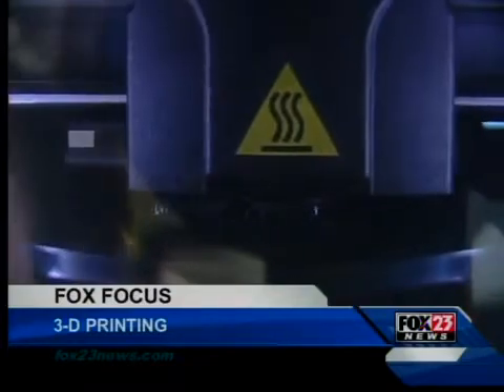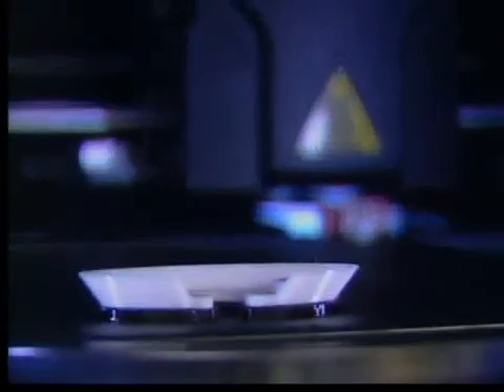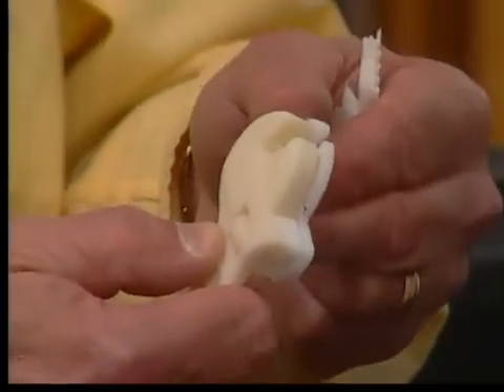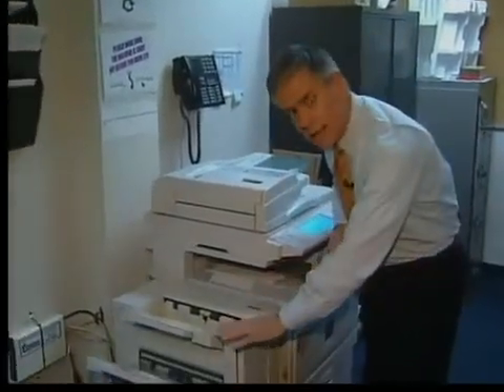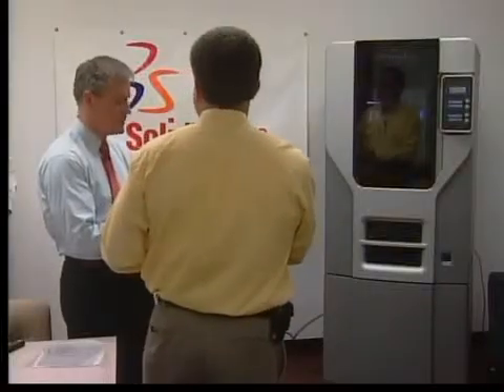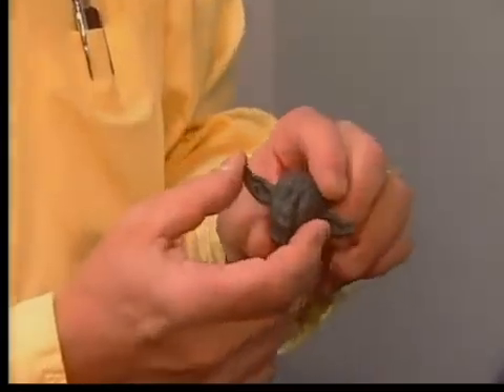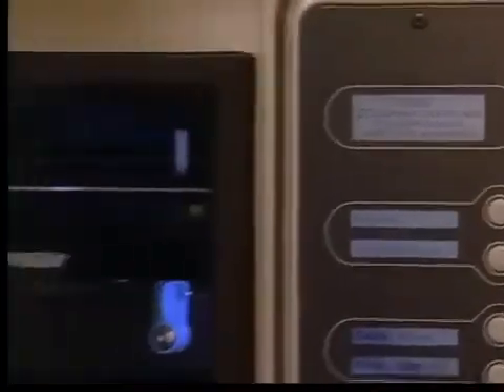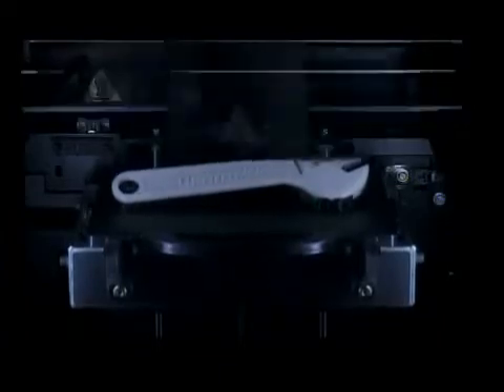3D Printing: The Biggest Impact of the 3D Movement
Peter DiLaura, President and CEO of CADimensions, Inc. discusses the process of additive manufacturing; which is creating a part in a succession of layers from plastic or other materials. This method is driven by data from a CAD file. The CAD data defines a "tool path" for the printer to create the layers that build up the part.